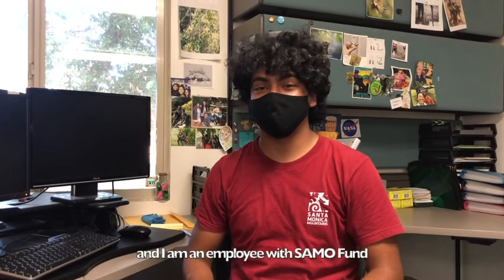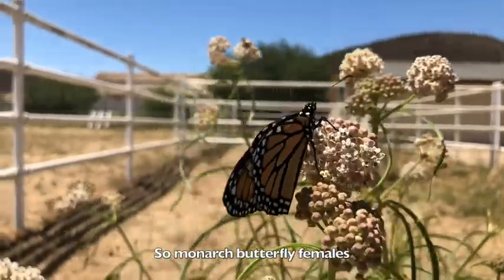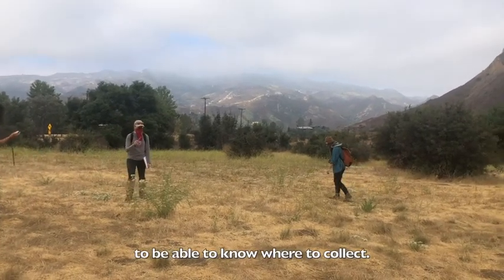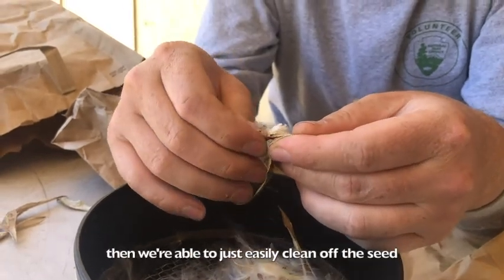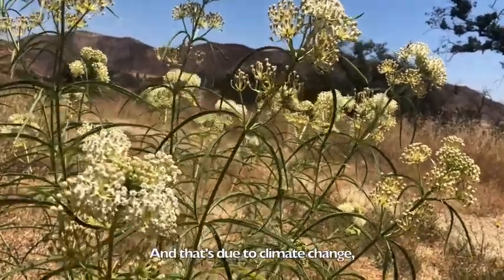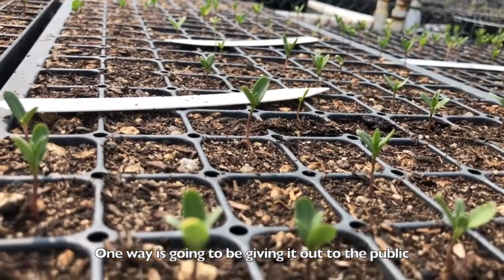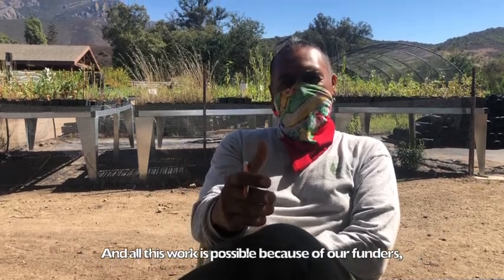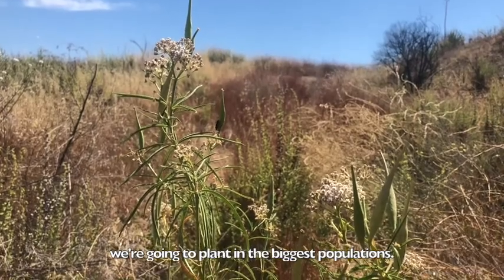Milkweed Video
SAMO Restoration: Milkweed and Monarch Butterflies